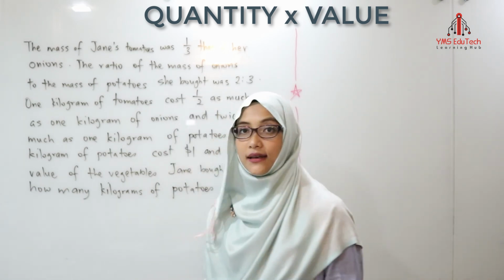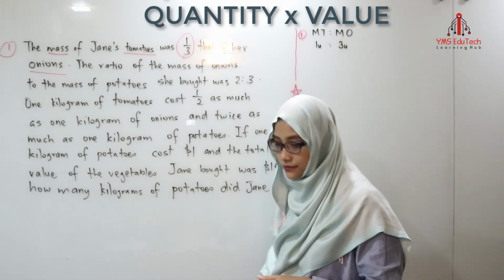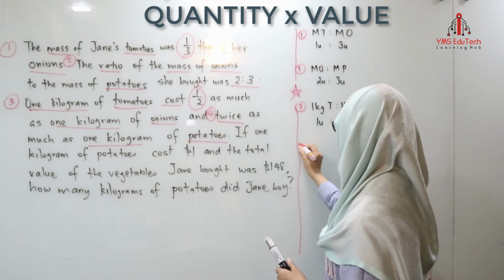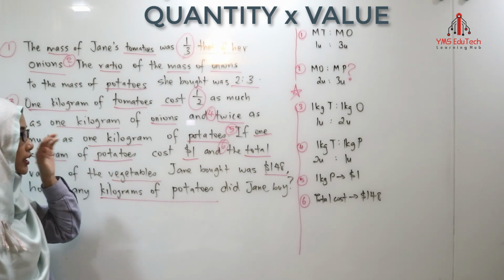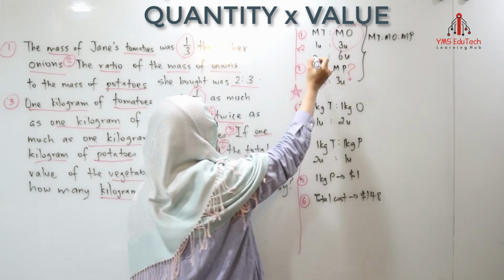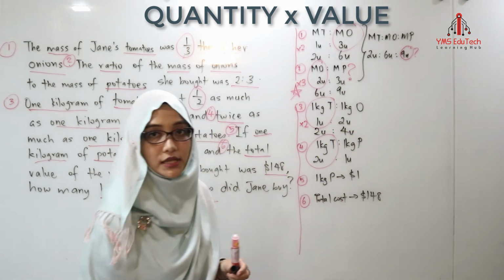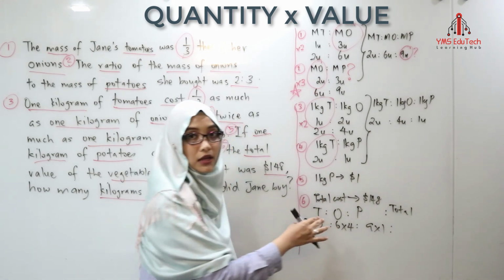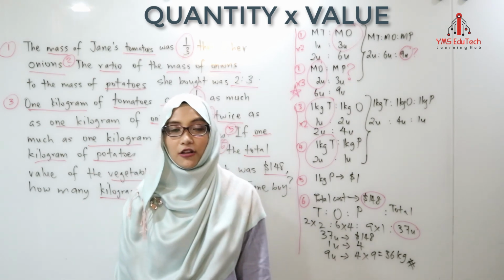PSLE MATH QUANTITY x VALUE FB LIVE